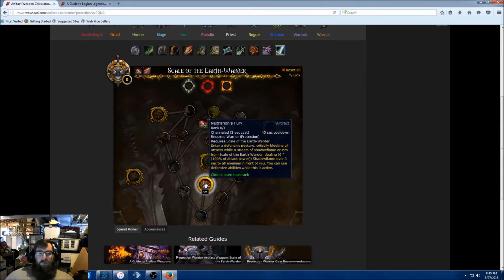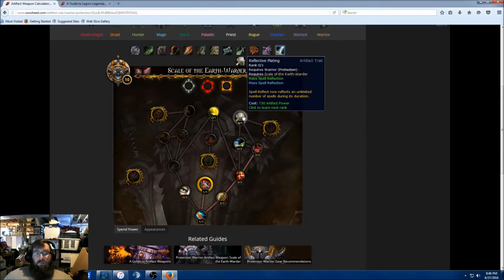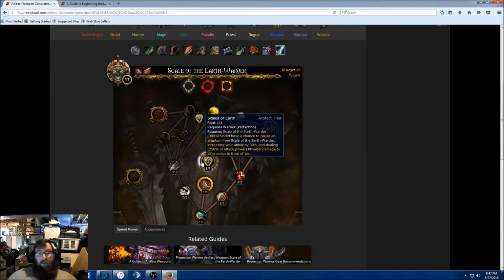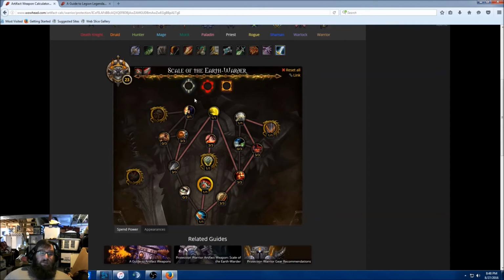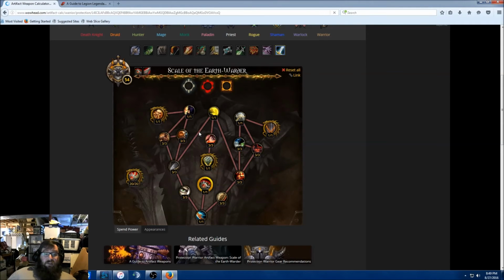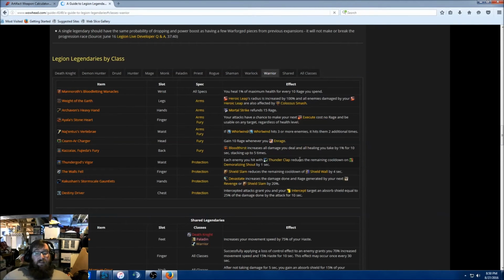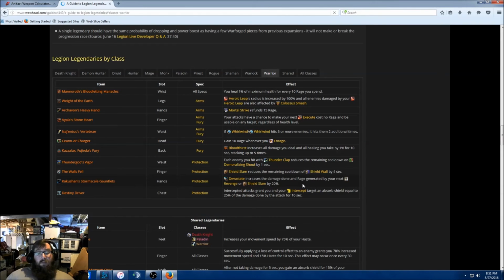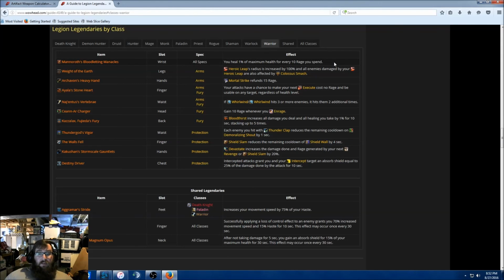Protection Warrior Artifact and Legendary Guide